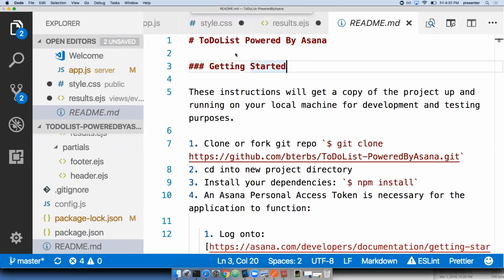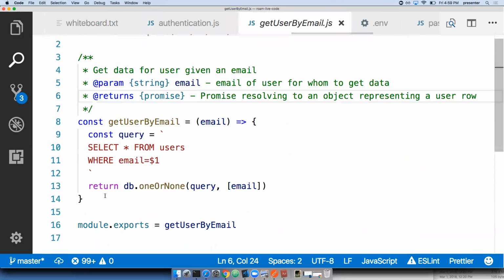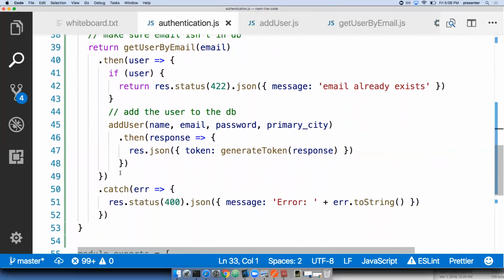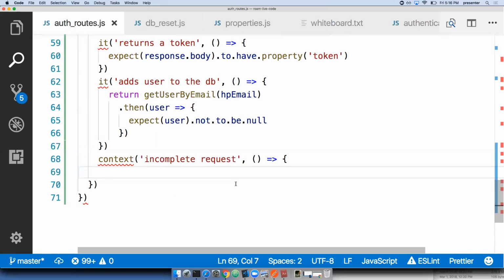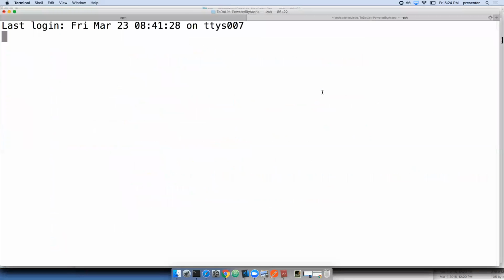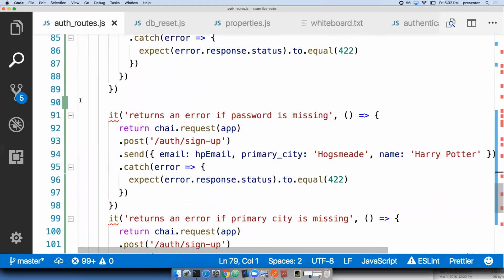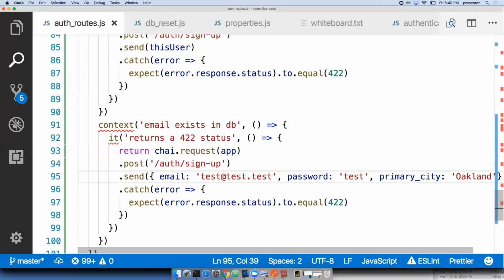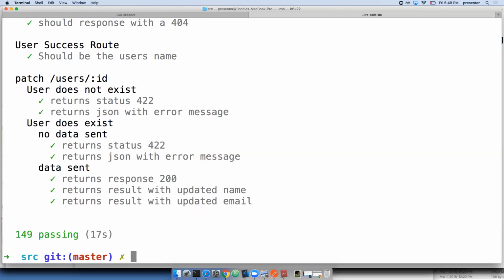Roam Live Code 2018 03 23